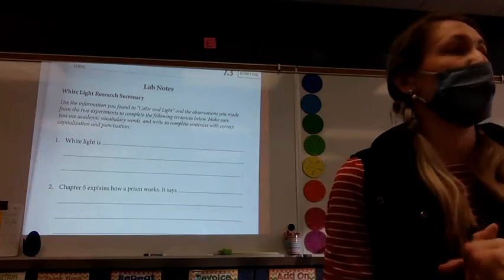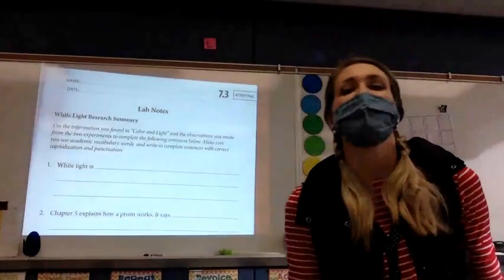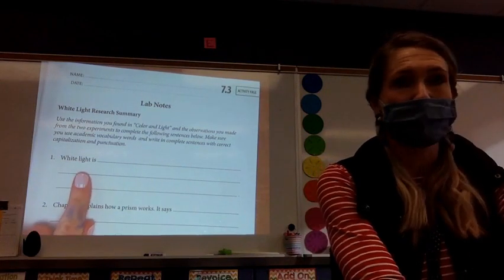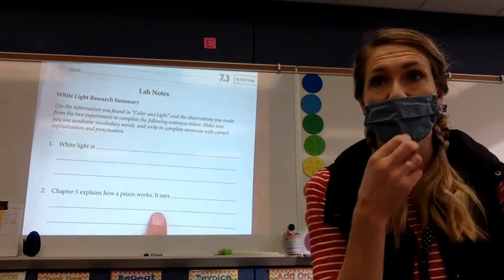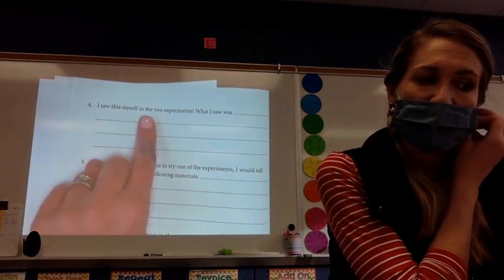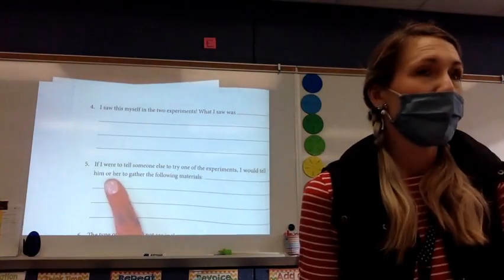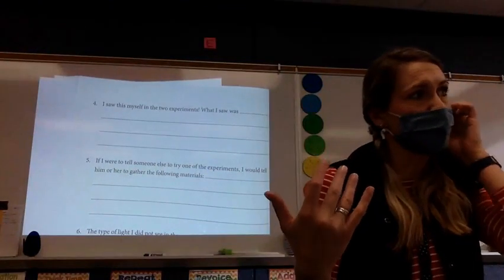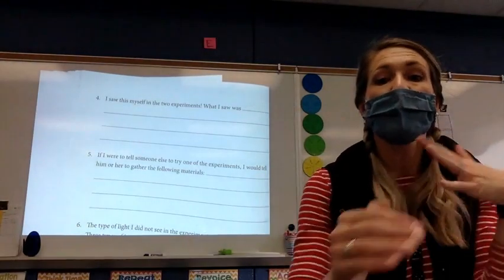U5L7 lab notes 7.3